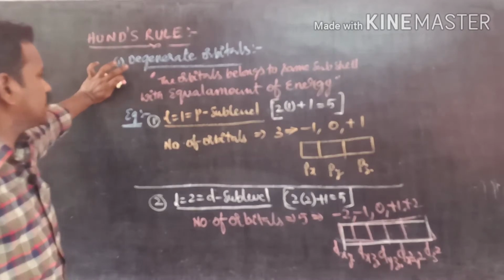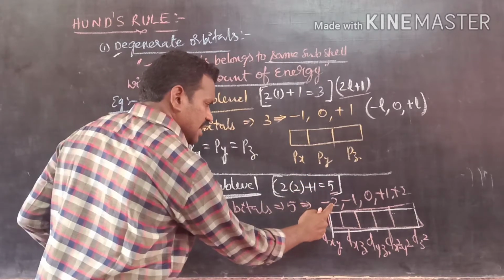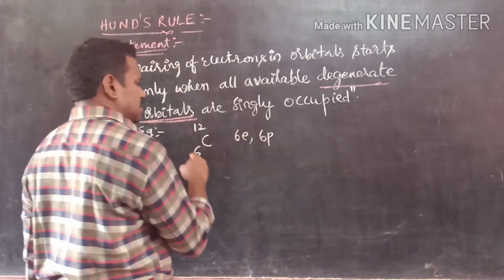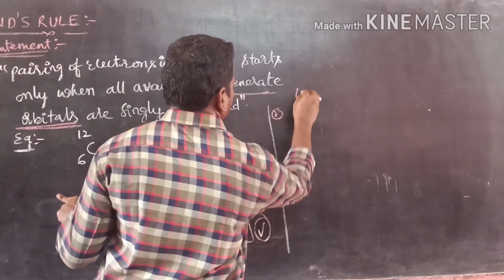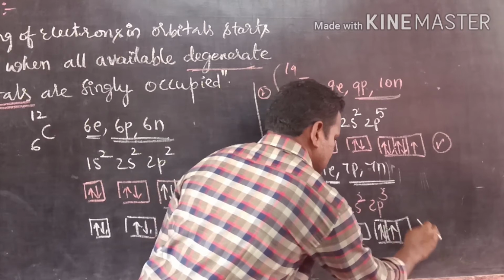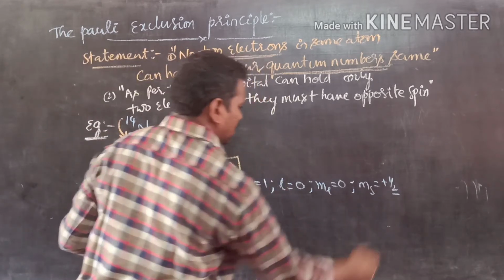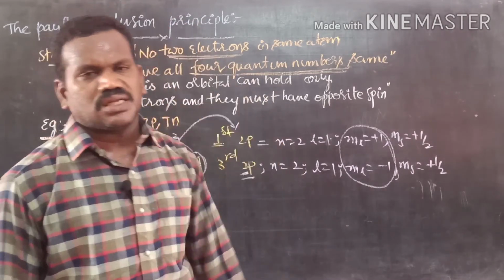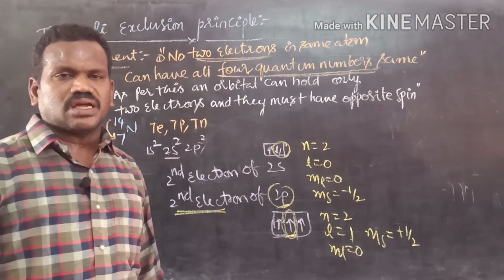Structure of atom part 7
Hunds rule Paulis exclusion principle